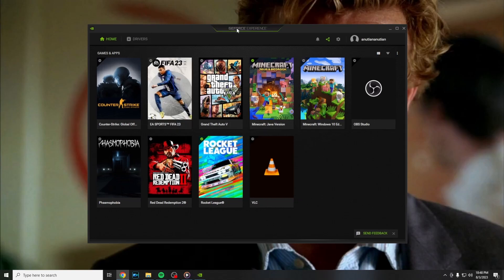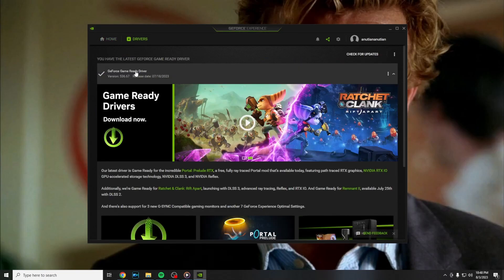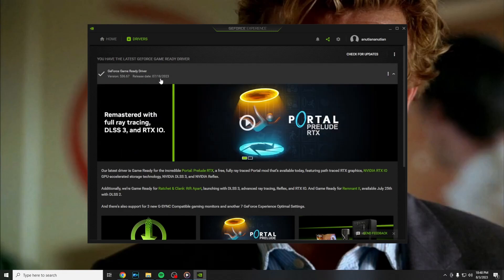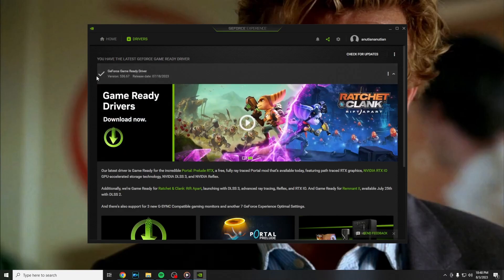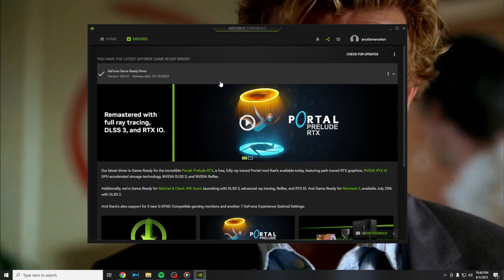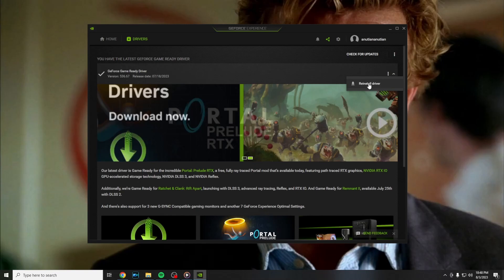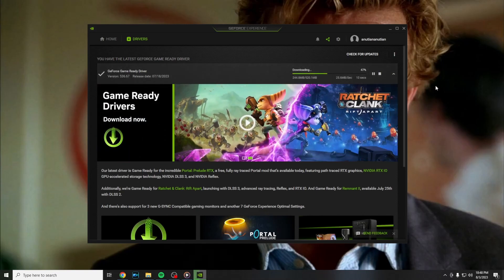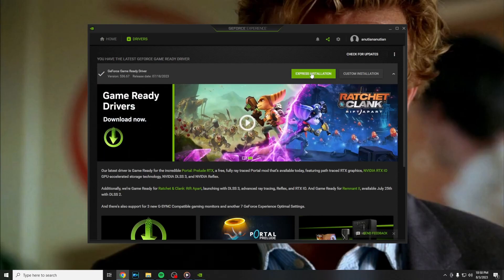Fix: A Supported Game is Required to use this Feature - GeForce Experience